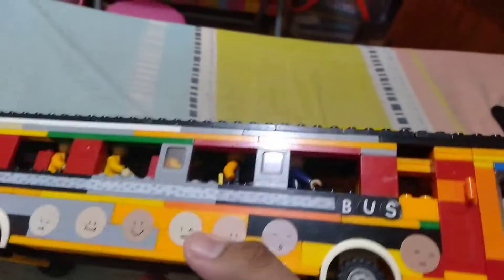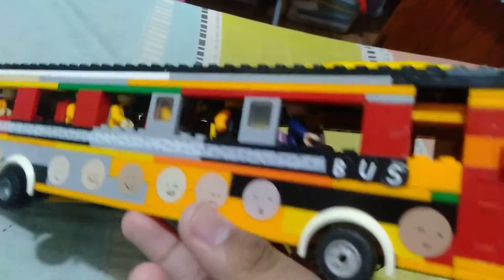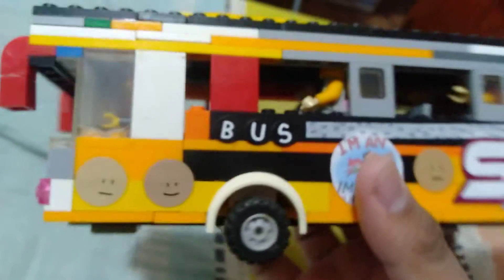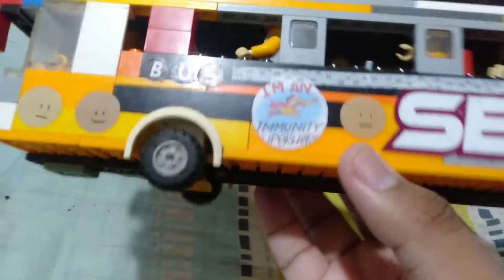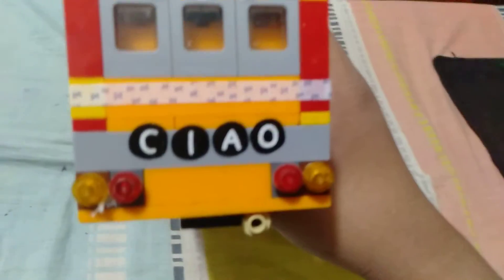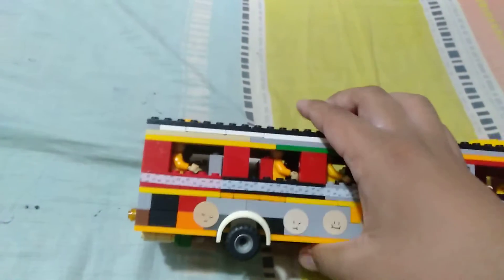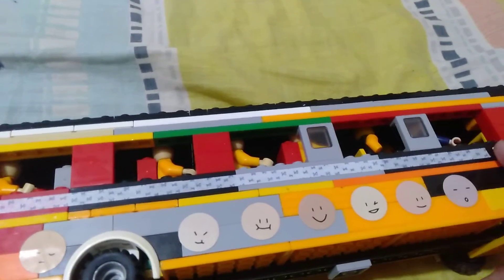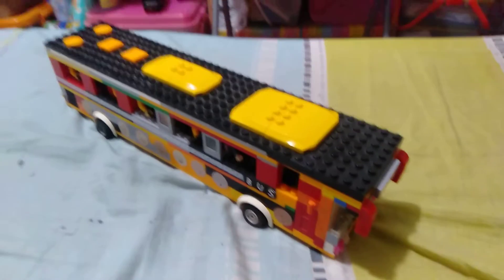my lego coach bus is decorated with stickers!